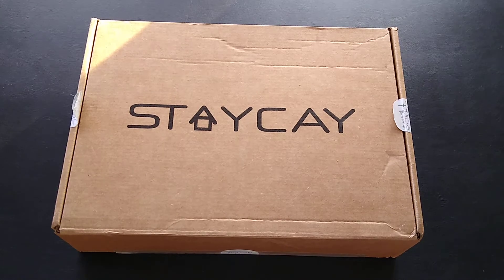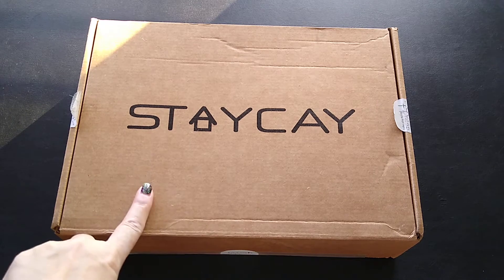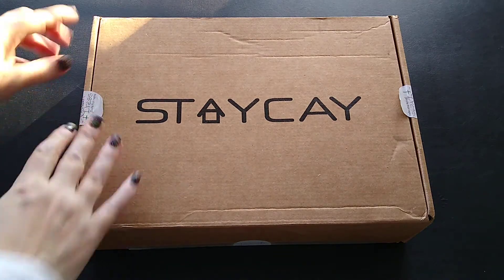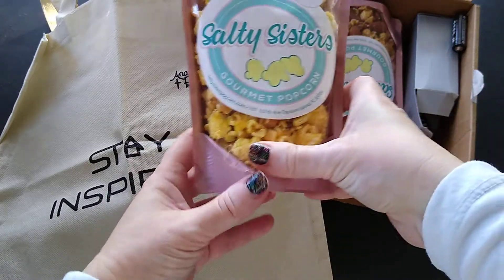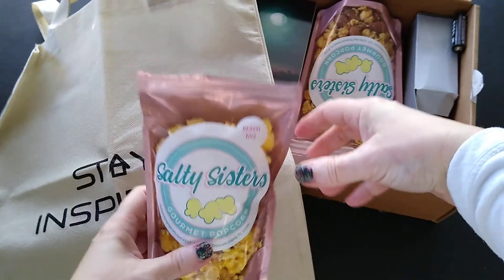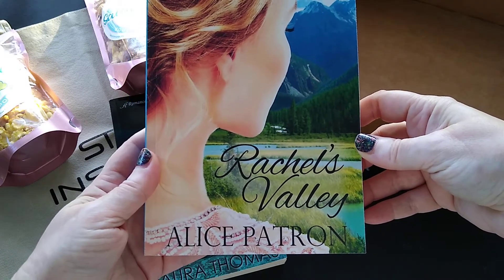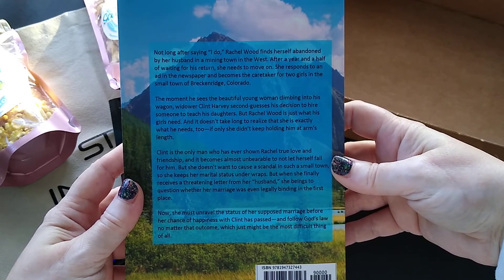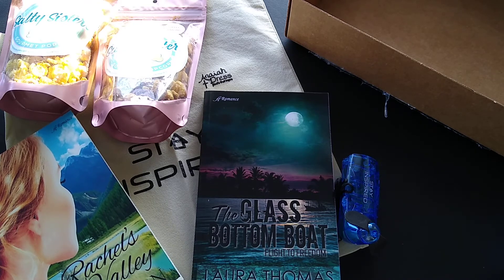NEW September 2020 Anaiah Press Staycay Box Subscription Unboxing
Unboxing of my Staycay Subscription Box from Anaiah Press for September 2020. This is a new book subscription service.